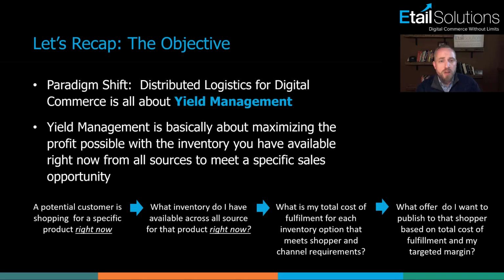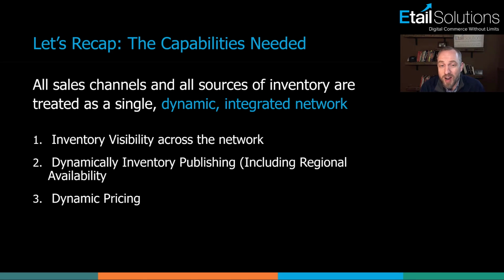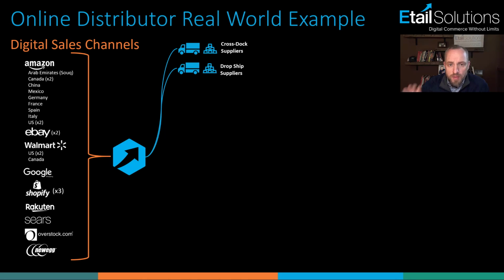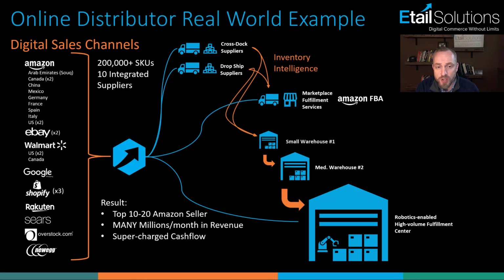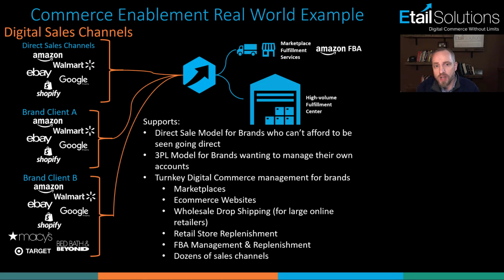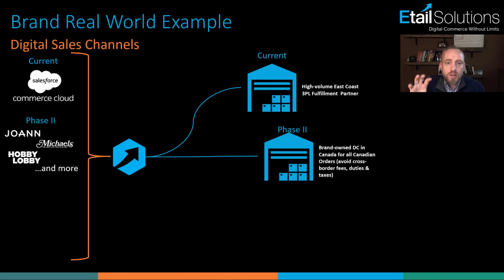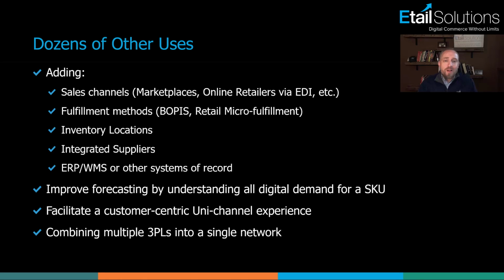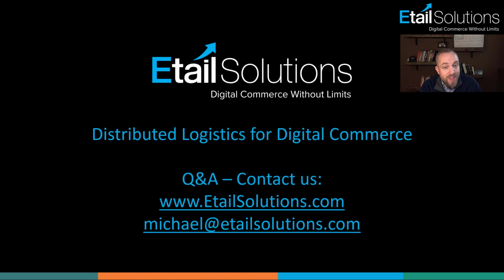Distributed Logistics for Digital Commerce Part VIII: Applications & Deployment Examples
The final installment of our video series provides real-world examples of Digital Logistics in action. The video explores how online distributors, 3PLs and other ecommerce service providers, and brands are leveraging Distributed Logistics to increase sales and margins, expand their fulfillment capabilities, and keep their options open as the market changes and evolves.